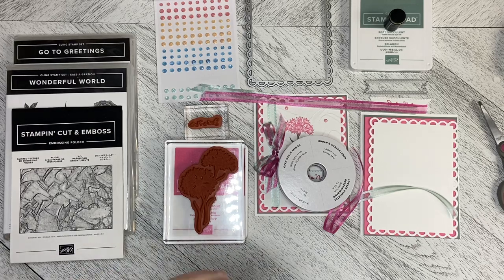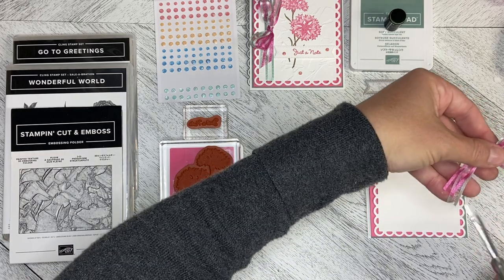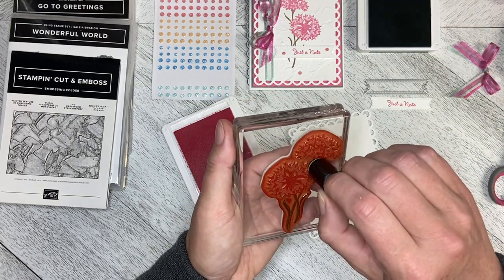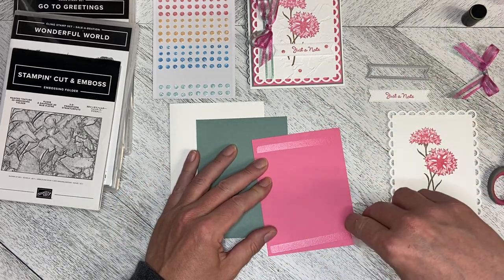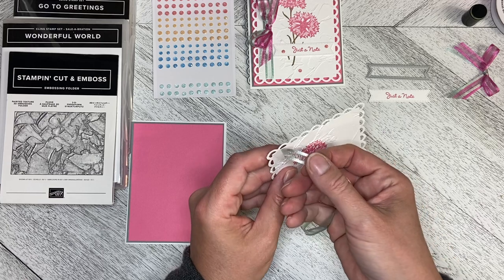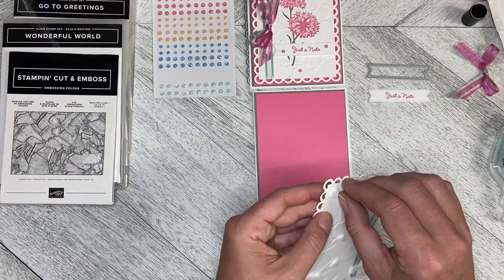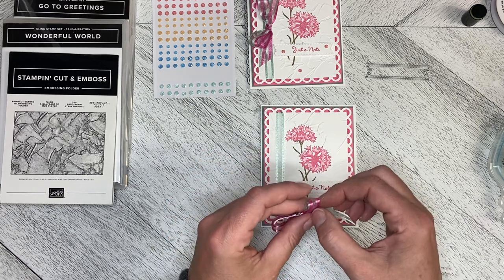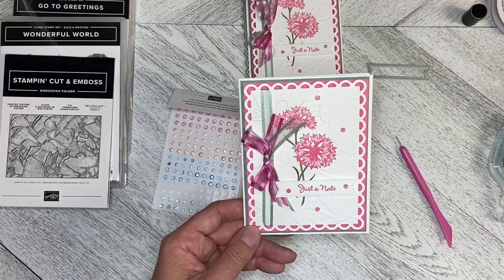Wonderful World Just A Note card ideas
Wonderful World and Go To Greetings are beautiful together. The Just a Note greeting is so versatile.  You can create a batch of cards and personalize them with a written message inside!